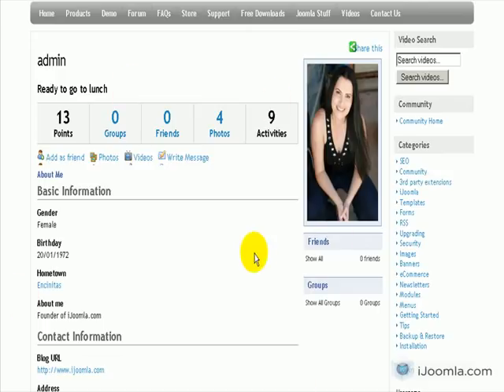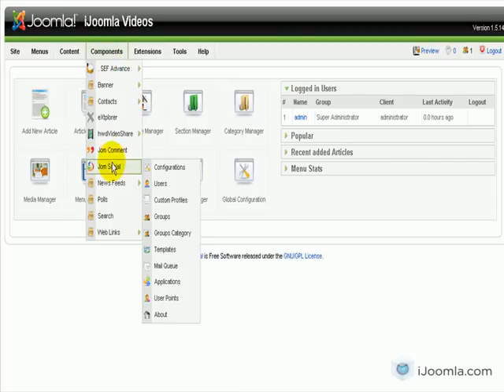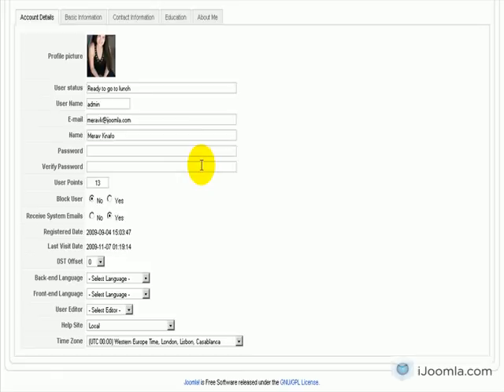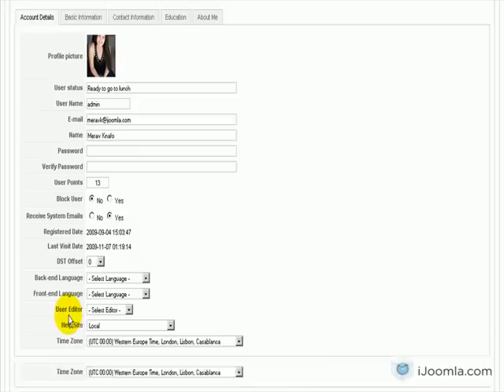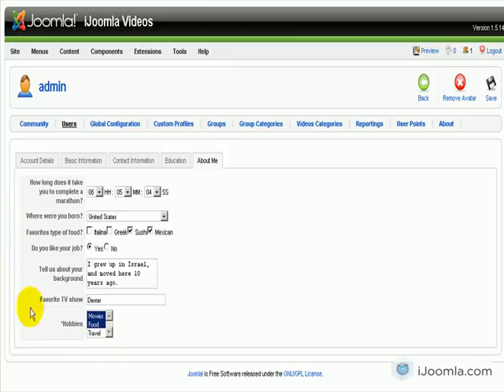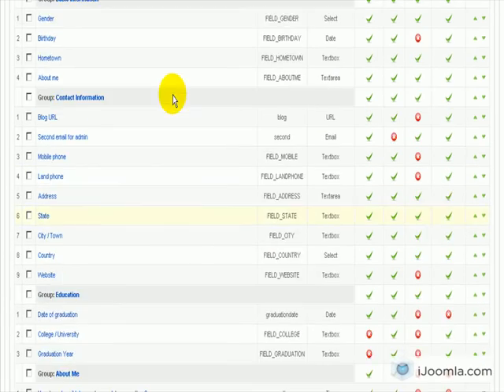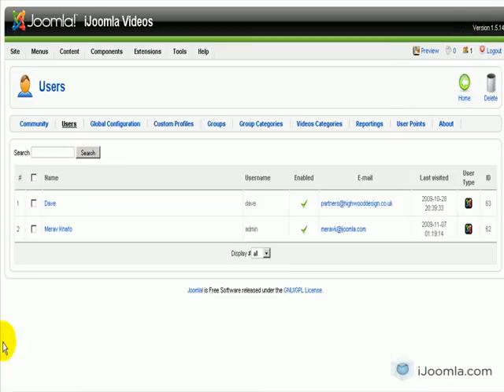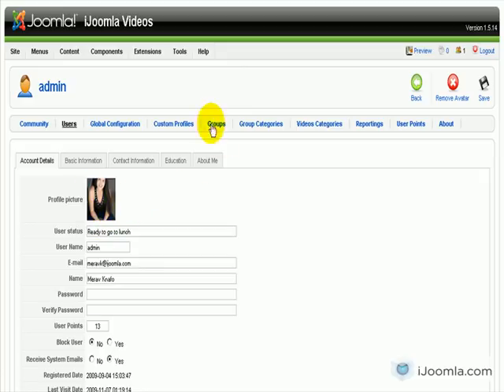How to edit a user profile on JomSocial backend video tutorial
you can easily edit a profile of a member on the backend. Just go to user manager of JomSocial and open the user to edit. You will see a tab for each profile group.